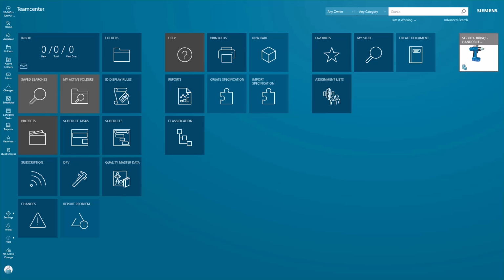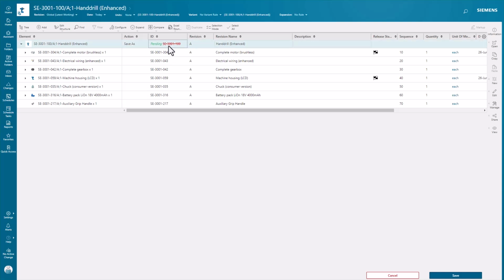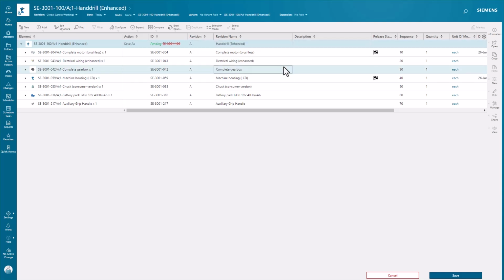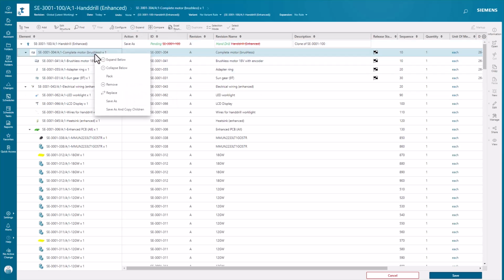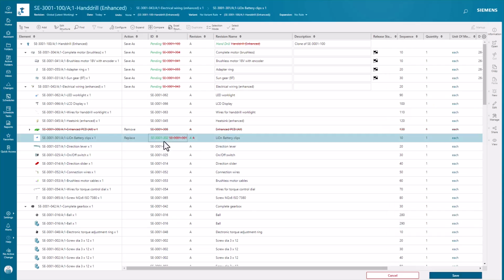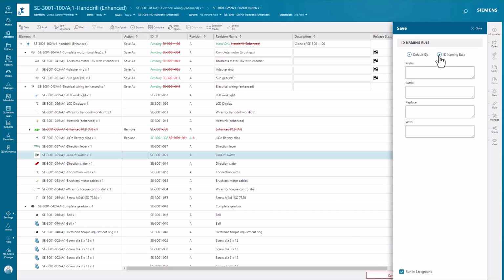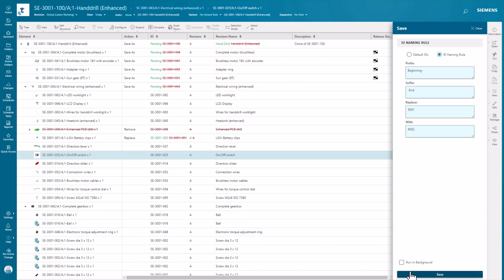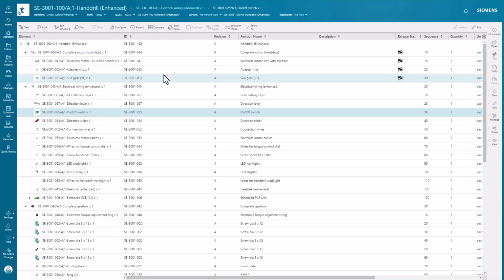How to Duplicate a Structure in Teamcenter